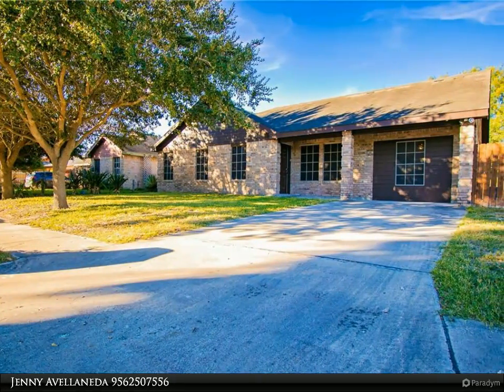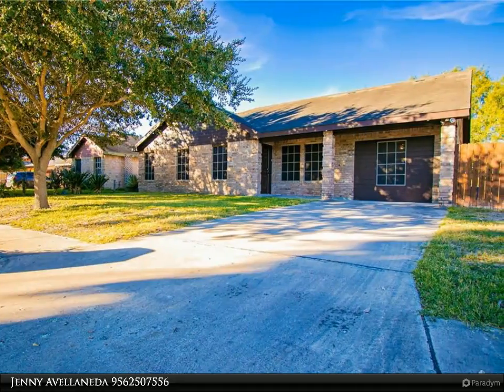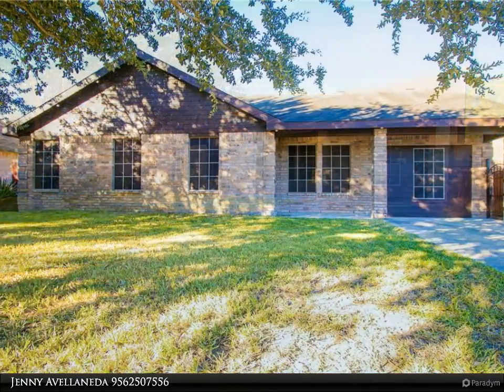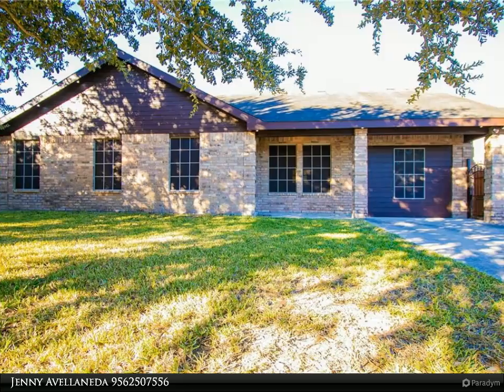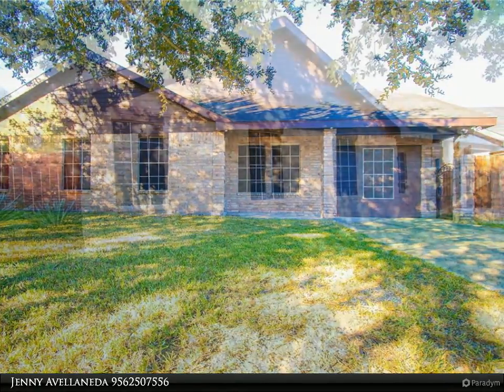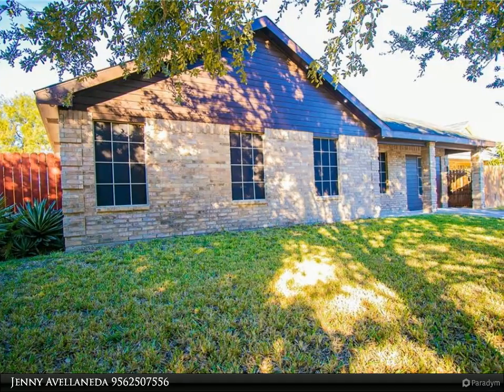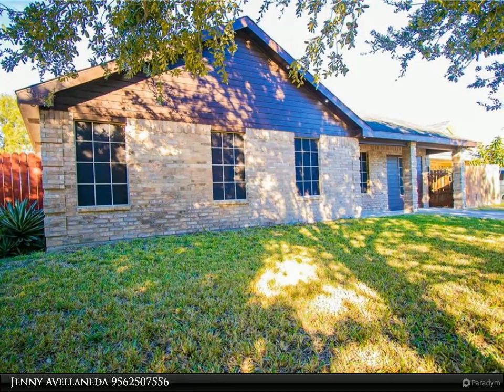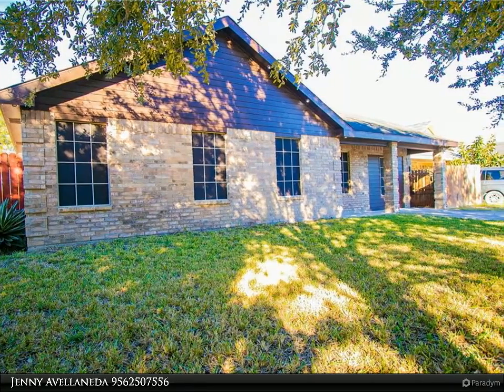911 E Sandstone Drive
Wonderful home located in the heart of Mission. This home features 3 bedrooms, 1 of the bedrooms was converted into a big bedroom as they took the wall, easily to convert it back into a 2 bedroom again. 2 remodeled baths, a spacious yard, & much more you have to see! The garage was converted into a bedroom making this home more comfortable for a small family, big backyard and good size patio. Check the pictures. Did I mention that the roof is brand new?

2 full bath

Jenny Avellaneda
RE/MAX Elite